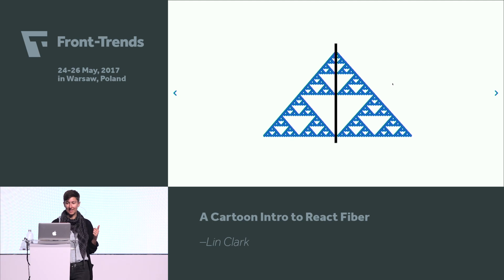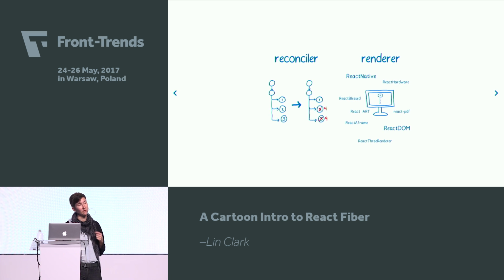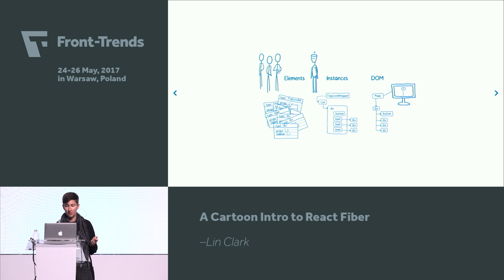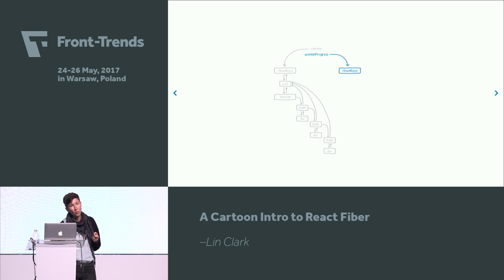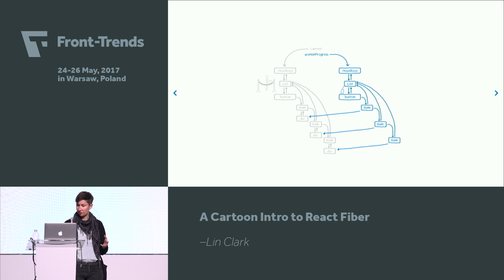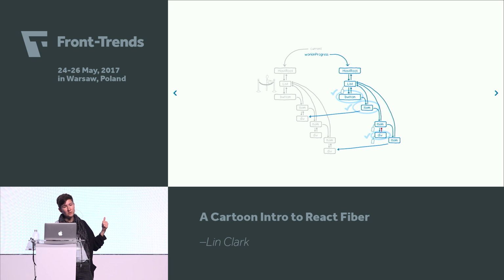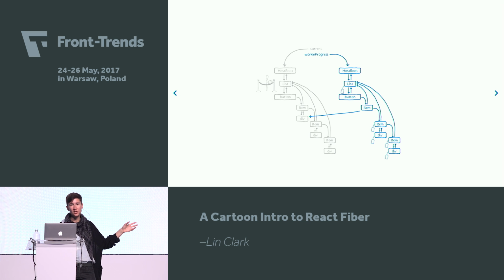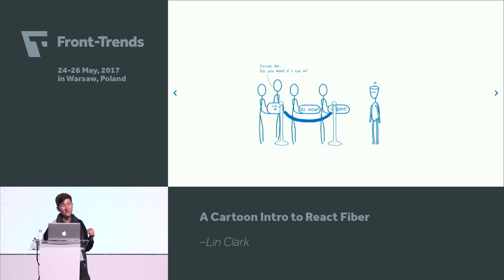A Cartoon Intro to React Fiber – Lin Clark / Front-Trends 2017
React will be getting a new core algorithm soon with Fiber. This new algorithm improves perceived performance for complex pages. But to make that happen, the architecture had to be reconsidered from the ground up. In this talk, I’ll break down the new concepts and explain what makes it seem faster.